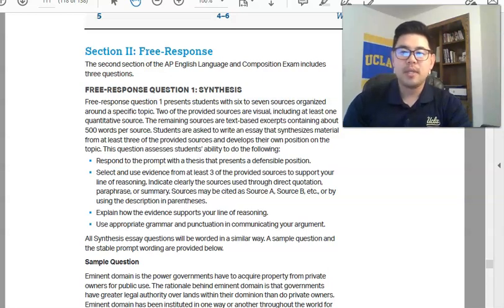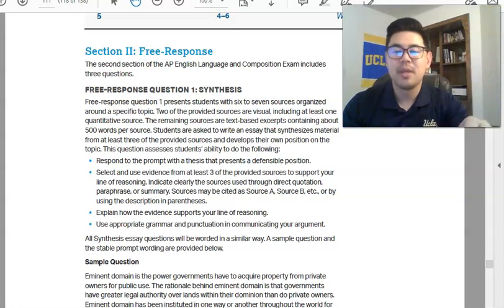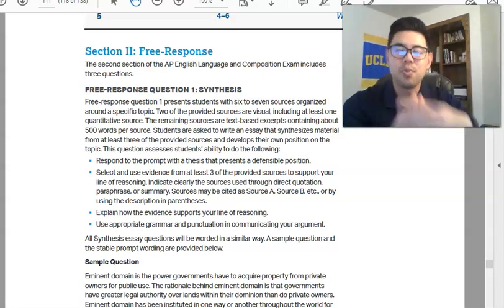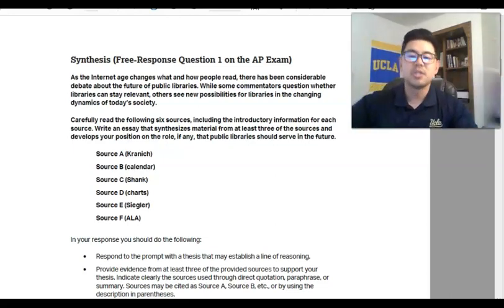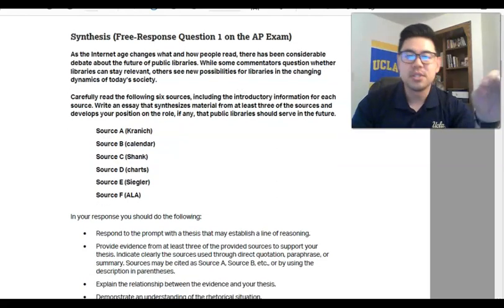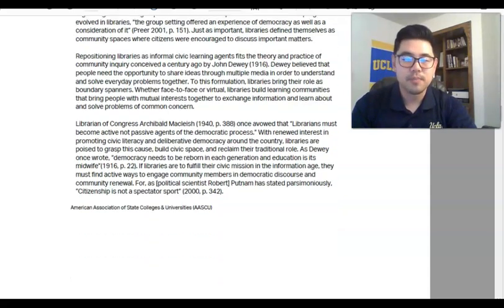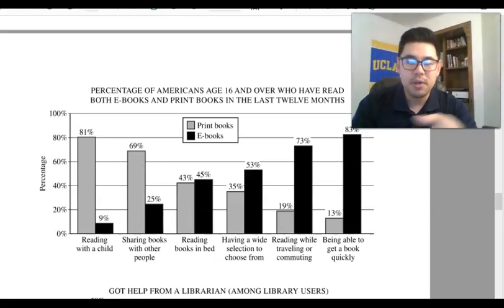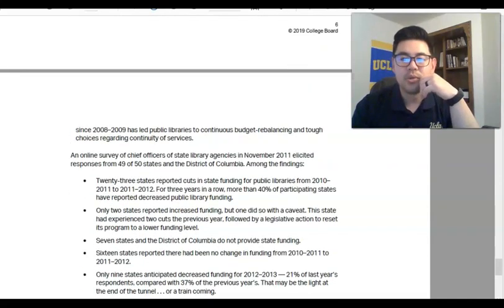AP Lang Synthesis Essay Overview and Review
A breakdown of the essay, its contents, prompts, and rubric.